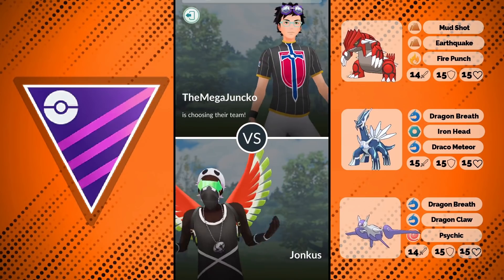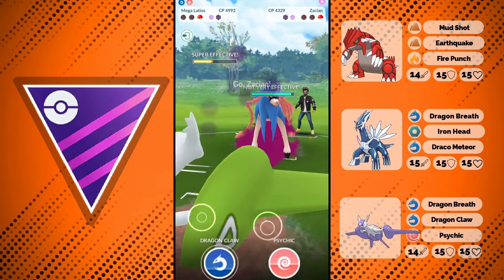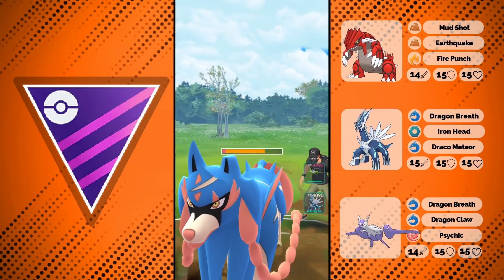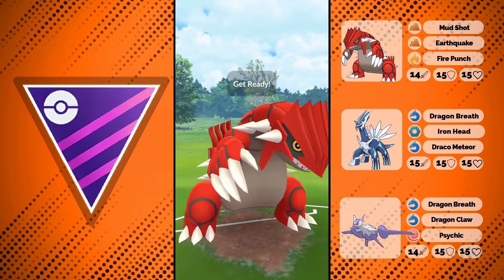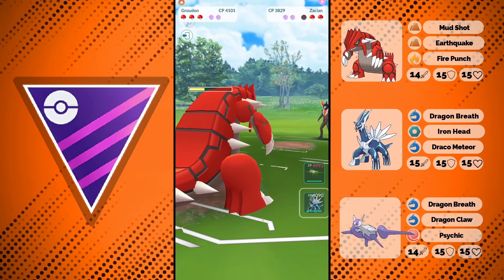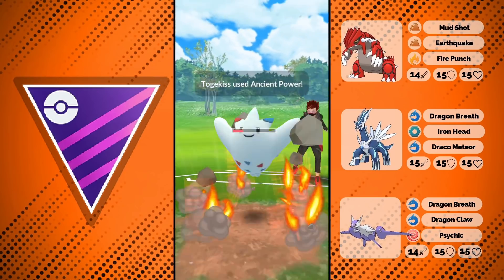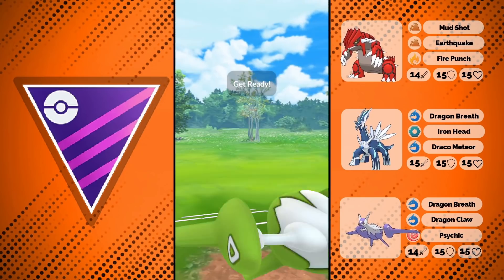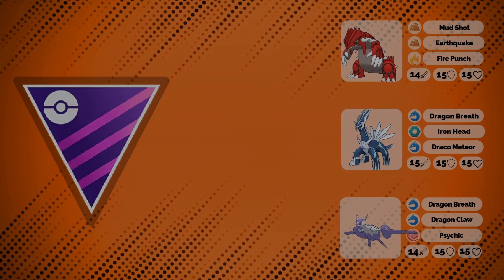TRYING OUT MEGA LATIOS IN THE MEGA MASTER LEAGUE | GO BATTLE LEAGUE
Today we are going to test out Mega Latios in the Master League! Thanks to everyone who battled me!

Thanks to my Channel Supporters:
Lily NiRiain
Ethan Mundle
張阿文
Rex Nixon
Kaiwei Chang
Darkforce07
Bruce Antonowicz
ShiftyWolf117
Miss Penguin